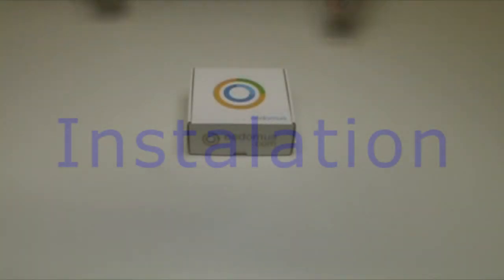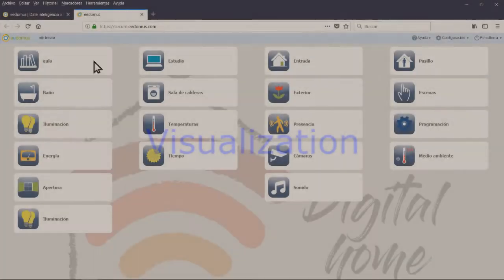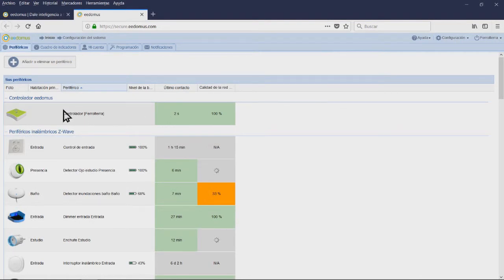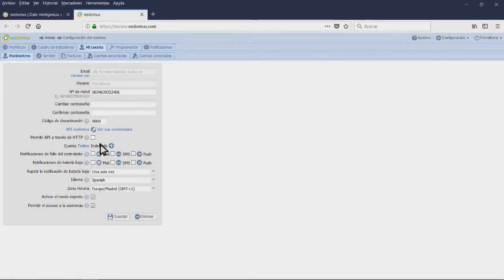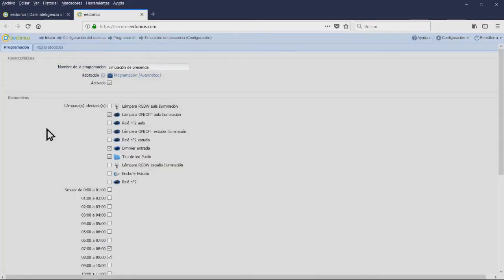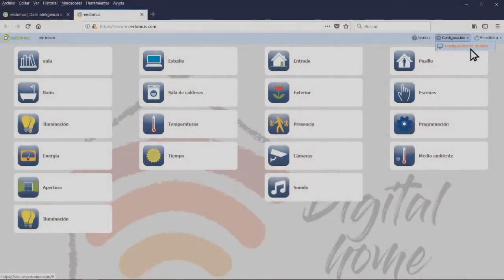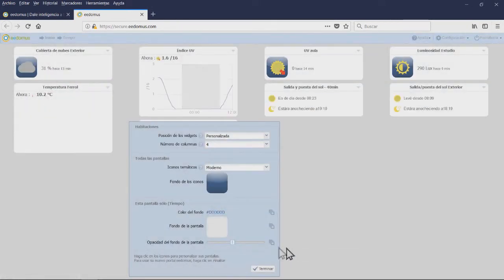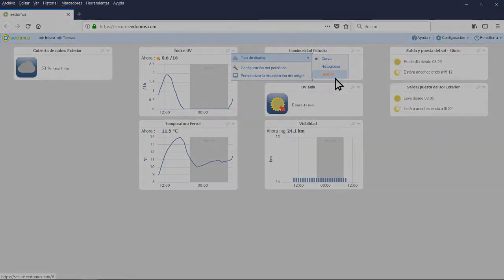DU0.0EN - Z-Wave Guide - eeDomus (1/2)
We will make this guide focusing on the eeDomus Z-Wave controller. This system allows us to automate and make our homes intelligent. The eeDomus modules will be responsible for the control of the Z-Wave wireless network with the different modules, as well as the connection with other means of access (PC / MAC / Smartphone) that will allow us to remotely control the network. The Z-Wave network is a mesh wireless network, that is, all the modules communicate with each other. With this topology, the range of the wireless network extends as the number of modules increases. The information flows from one module to another, reaching every element of the network. The controller will set routing paths for the information. This routing will take into account the signal level (it can also be manually set in the eDDomus controller).